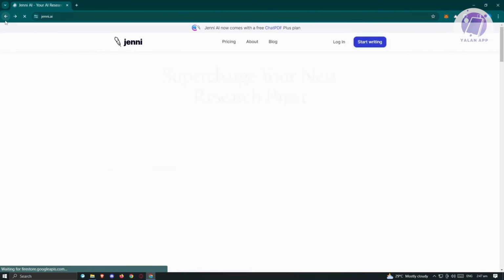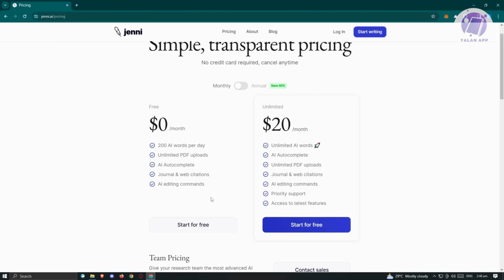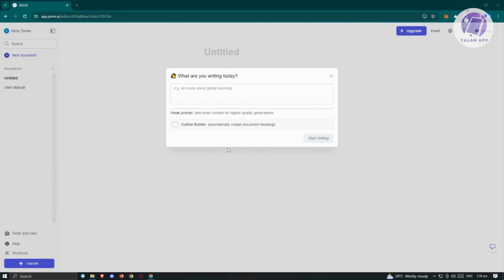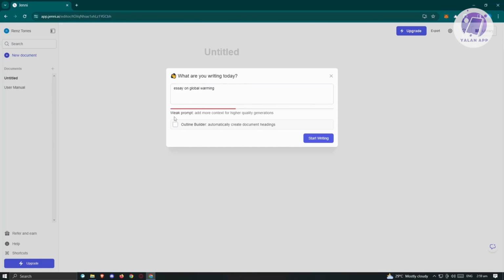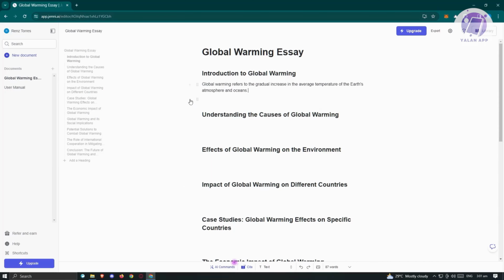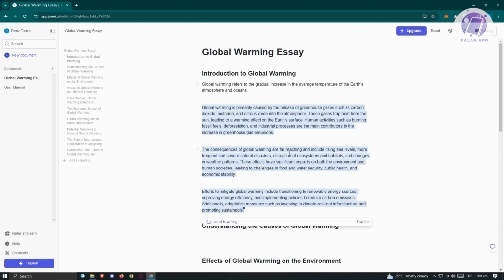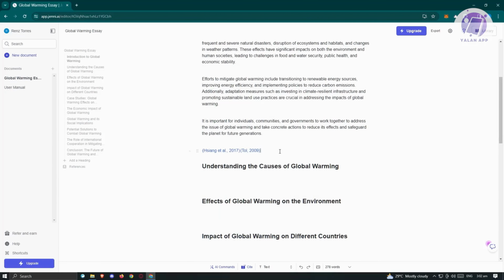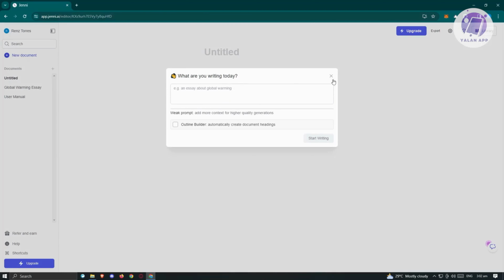How To Use Jenni Ai (2025)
If you want to be able to use Jenni AI, then this video will be perfect for you!